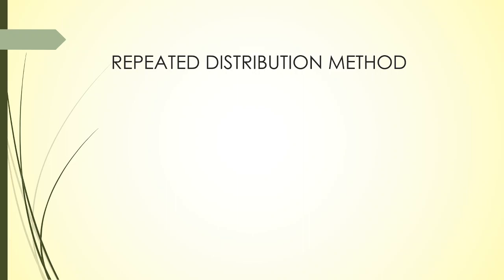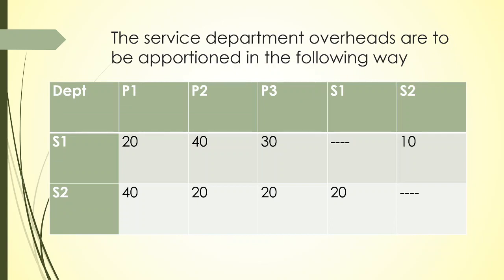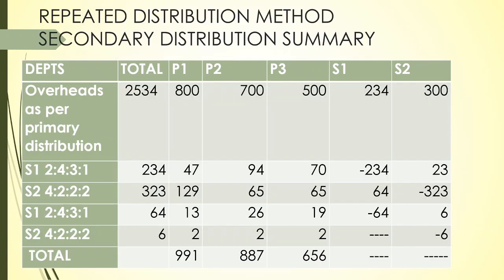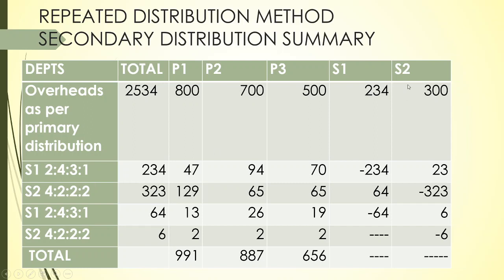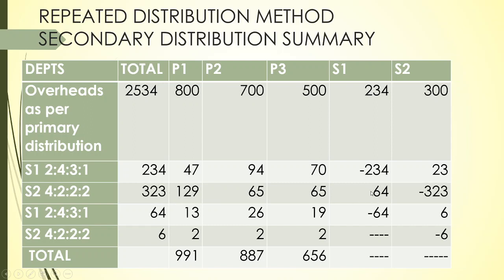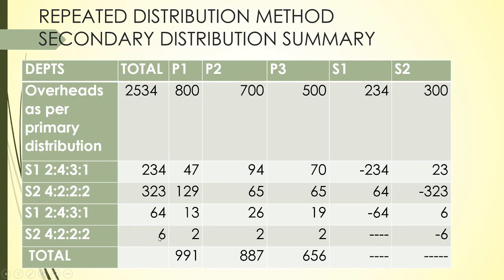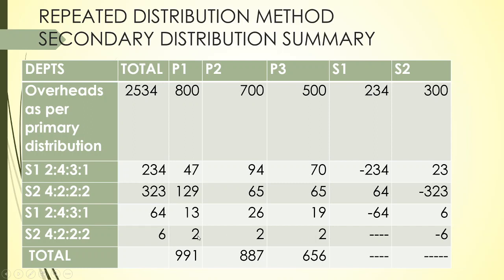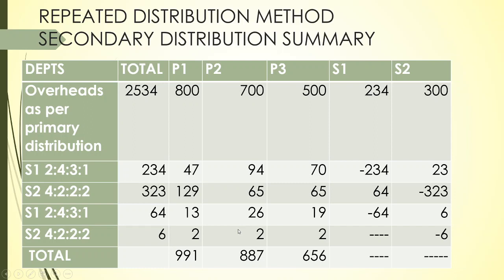Repeated Distribution method 2 CMA Session 21 Secondary distribution of overheads